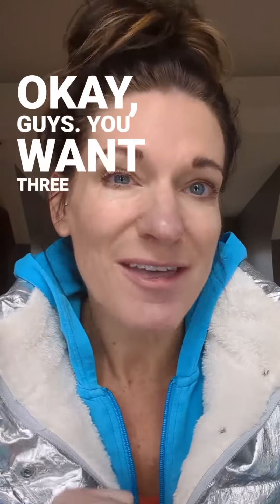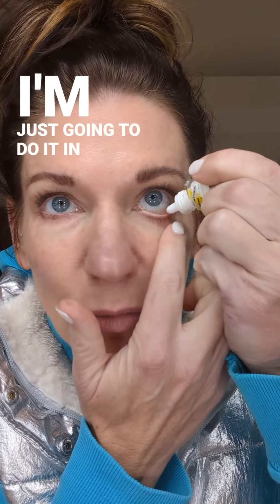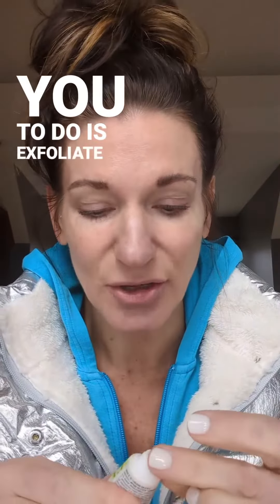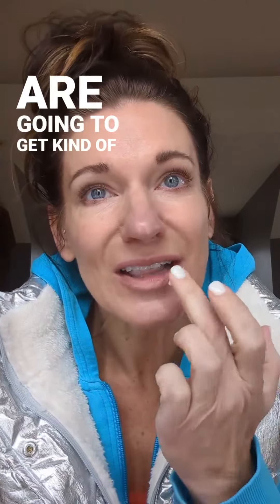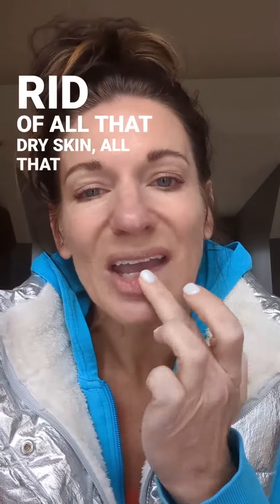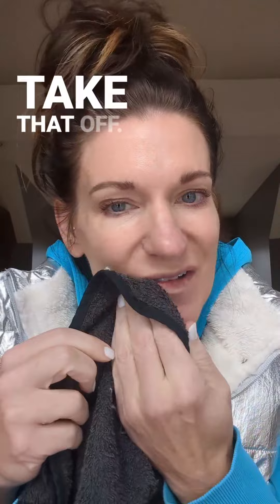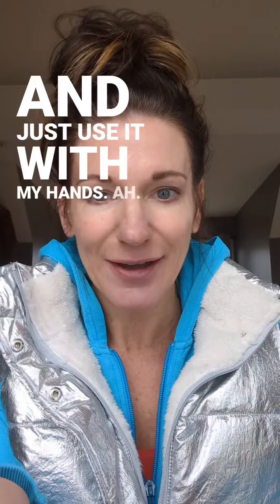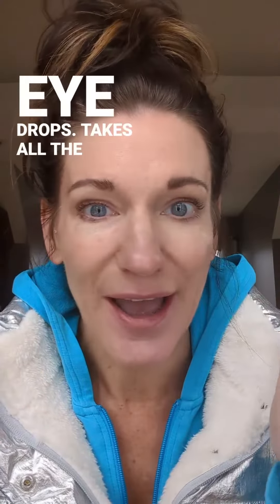12 Days of Holiday Glow-Up Day 10: Transform your Winter Look with 3 instant Glow-up Essentials